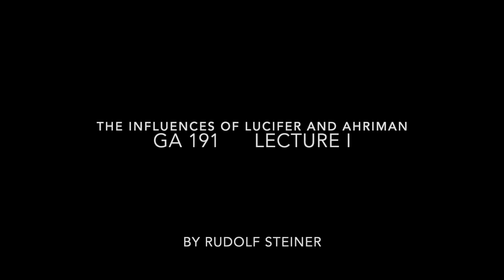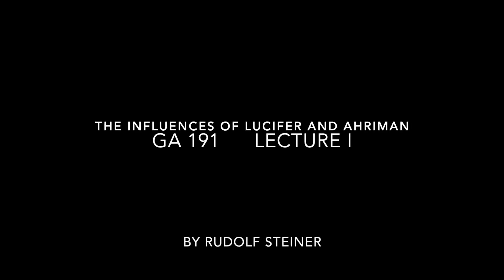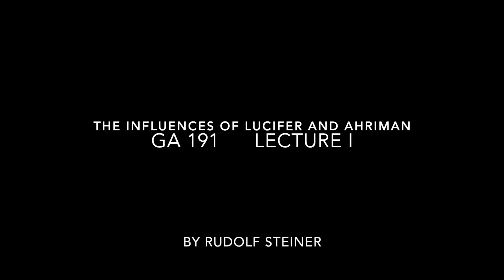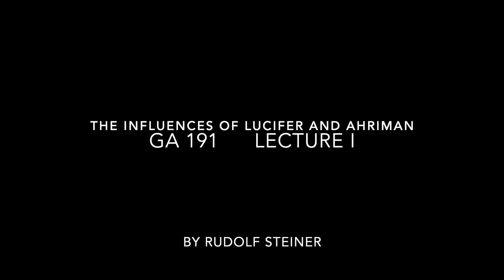Influences of Lucifer & Ahriman [predictions & spiritual phenomena] L1 - Rudolf Steiner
Modern society, according to Steiner is under the influence of 3 energetic forces, namely Christ, Lucifer and Ahriman- GA 191 Lecture I (1919) Austrian-born RudolfSteiner a "respected and well-published scientific, literary, and philosophical scholar, particularly known for his work on Goethe's scientific writings. After the turn of the century, he began to develop his earlier philosophical principles into an approach to methodical research of psychological and spiritual phenomena."

read by PJ Davenport, sharing easy access to non dogmatic spiritual, physical and psychological material with the Studio Ayuhwasi Audiobook Library.

The selected readings will offer insights into Meditation, Yoga, Psychology, Mindfulness, Metaphysics, Astrology, Spirituality, Wellness, NLP, Consciousness, Natural Law, Philosophy, Occult, Esoteric Studies and more.

Bespoke Guided Meditations available via PJYoga.com
Chapter Request can be submitted in the comments section.
BTC : 3FBCZ9fVqKY3brDmiKEqBzdQoRJ5pyQSHQ
Doge : DPBBcHzQ9K6egoKbSraECt5rLnXwjhozzB